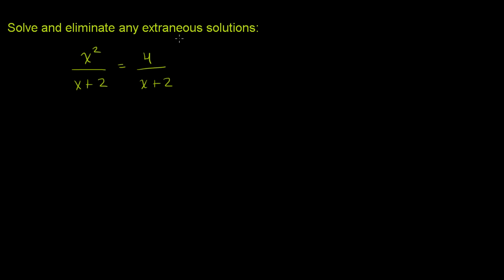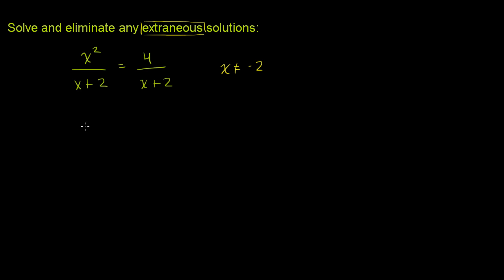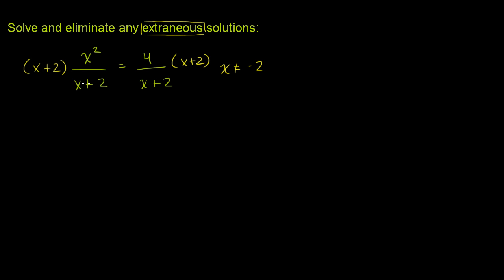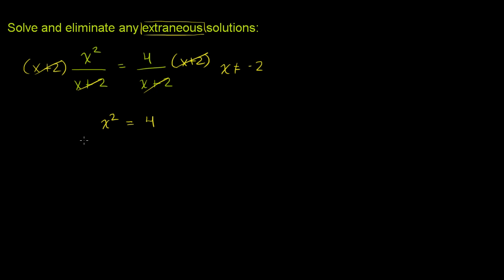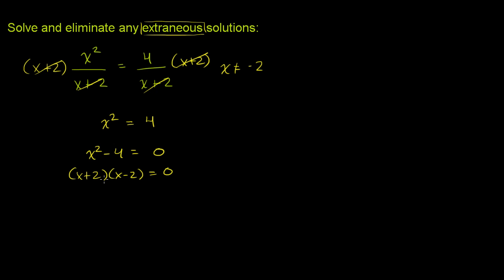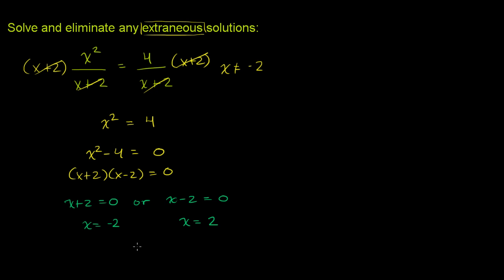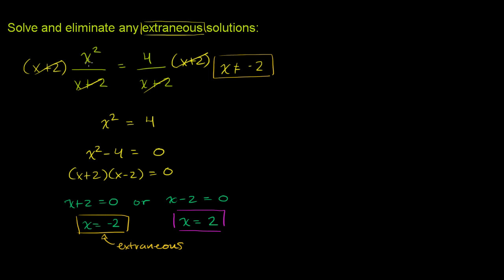Extraneous solutions to rational equations | Algebra II | Khan Academy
Courses on Khan Academy are always 100% free. Start practicing—and saving your progress—now

Extraneous Solutions to Rational Equations